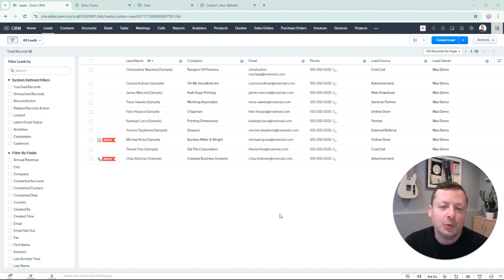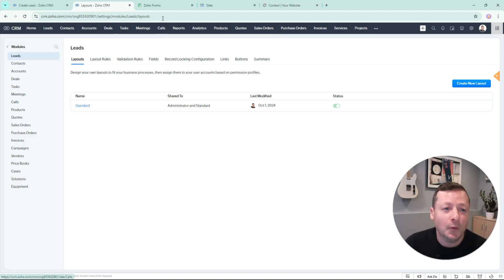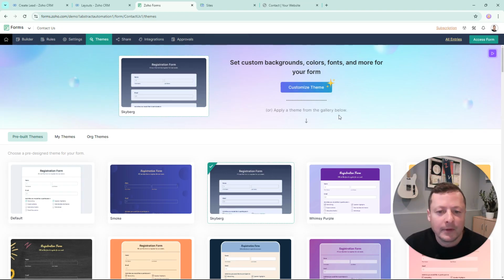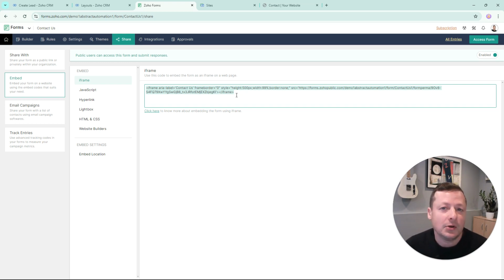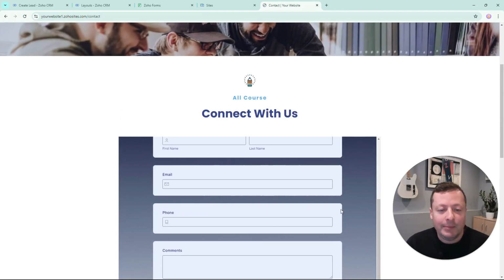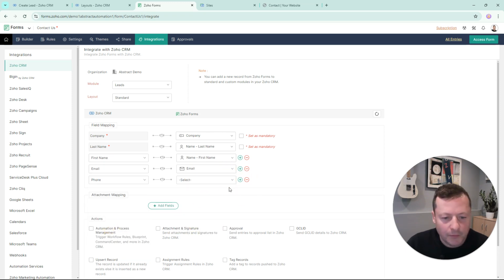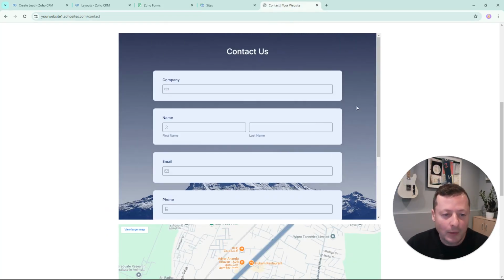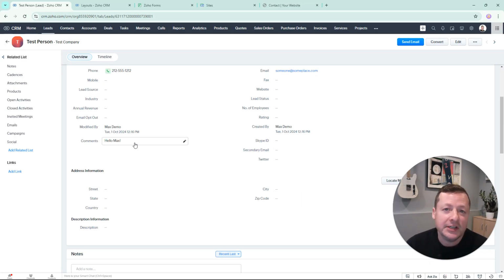How to Add a Contact Us Form to Your Website Using Zoho One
He walks through how to use Zoho CRM, Zoho Forms, and Zoho Sites to capture visitor information and seamlessly integrate it into the Zoho CRM Leads module. If you're using platforms like WordPress, Wix, or Squarespace, don't worry—the process works similarly, with just a small code tweak. Watch the full tutorial to see how you can quickly implement this solution for your business.

to learn more!